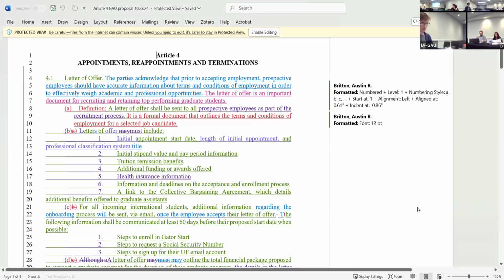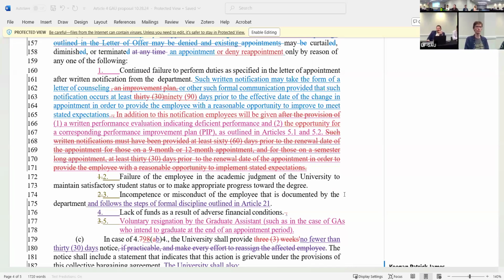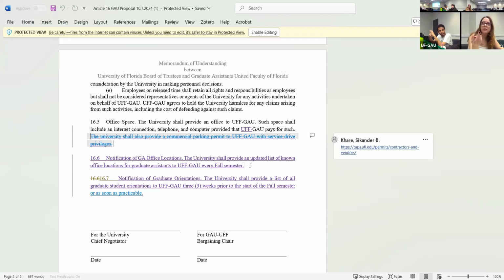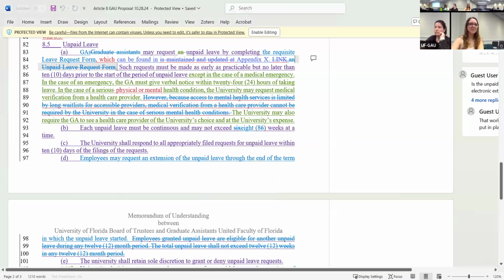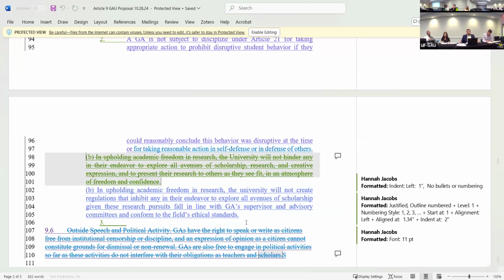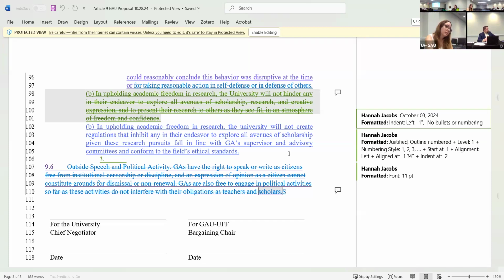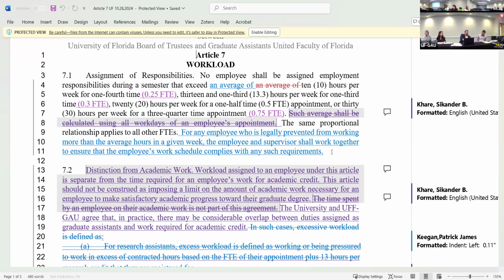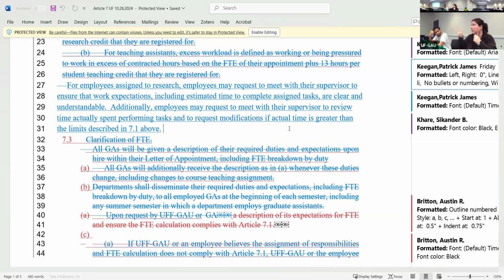2024-25 Full Book Bargaining: Oct 28, 2024